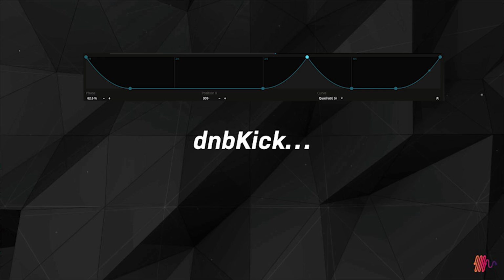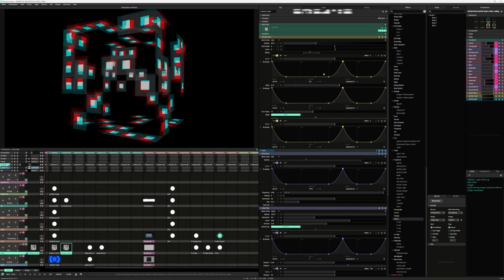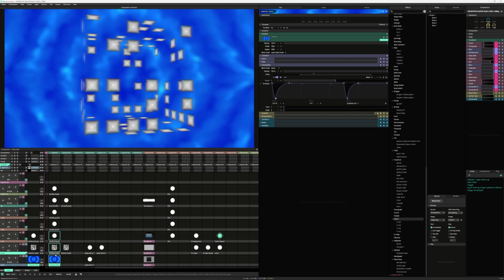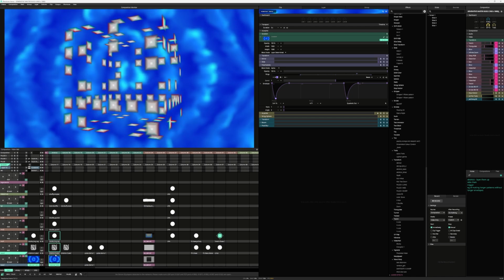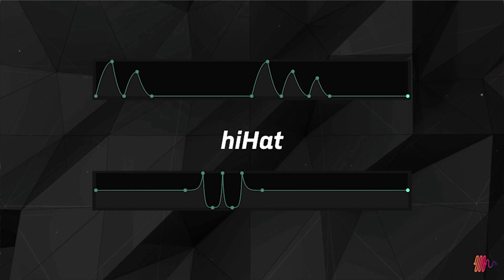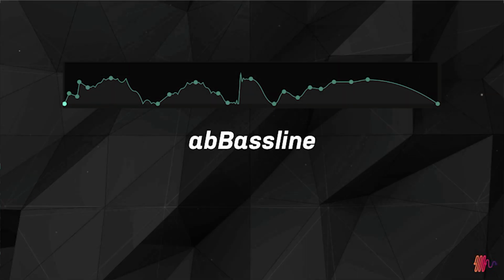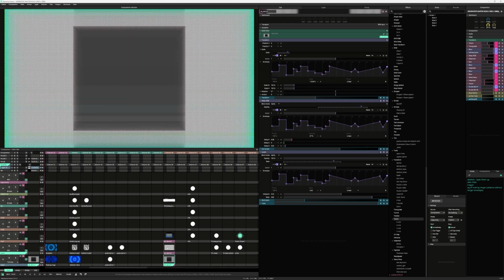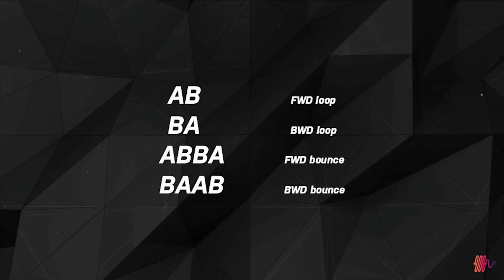140-180BPM Envelopes MEGAPACK - Walkthrough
Me being a nerd about why I made these presets and how I use them.